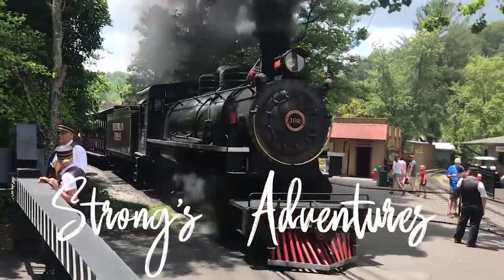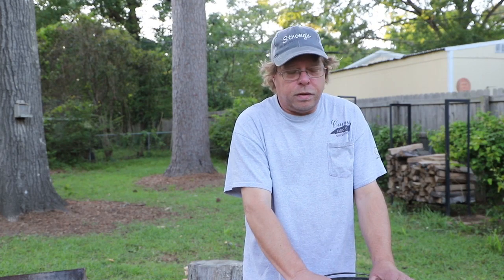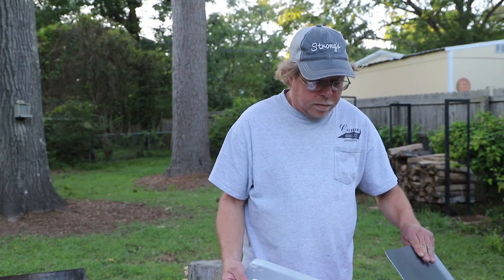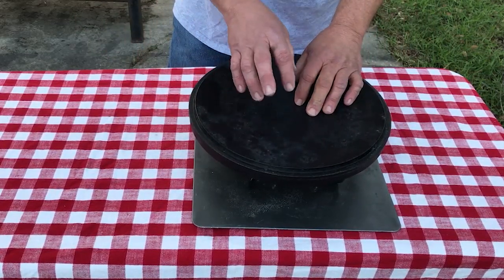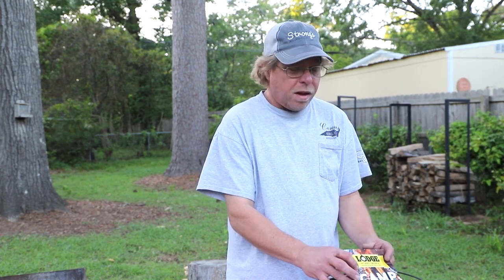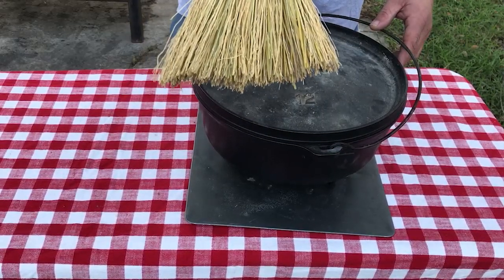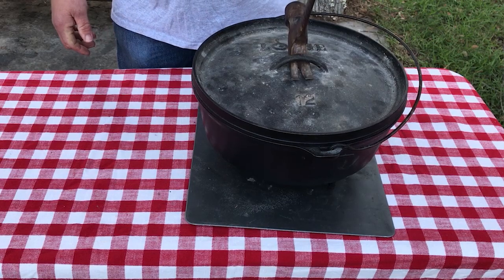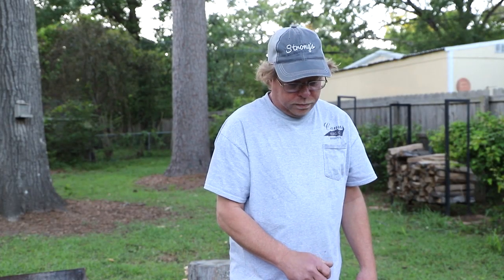How to get STARTED with DUTCH OVEN COOKING!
This is the basics on what you need to get started with Dutch Oven Cooking!  It includes some BASIC- but not necessarily REQUIRED- accessories that are helpful.  Please comment with any questions, and we will be happy to answer them.  And since the stores are CLOSED-- Yes, you CAN order them online!

Or you can send us stuff at